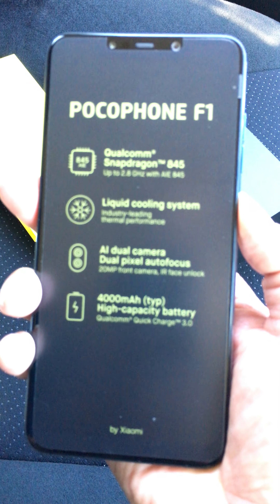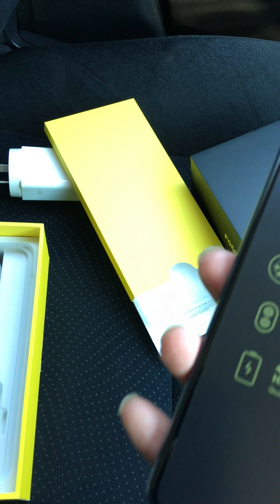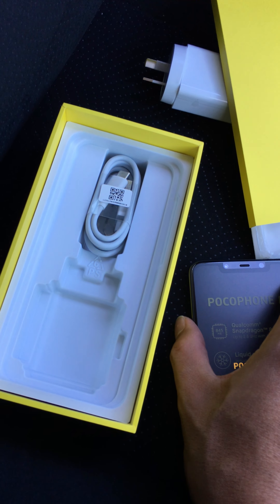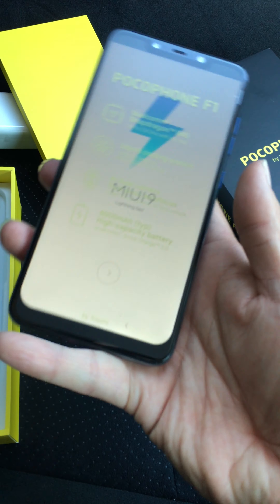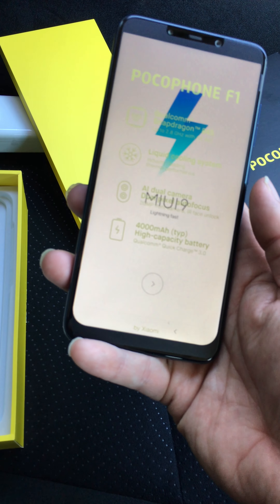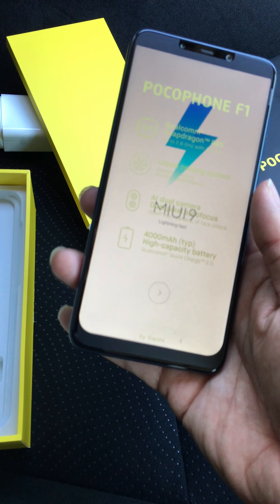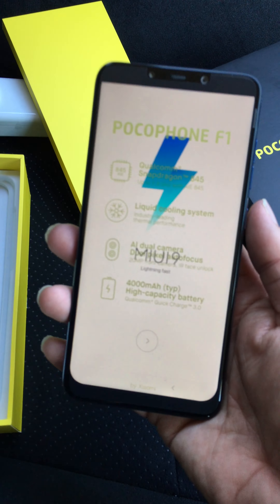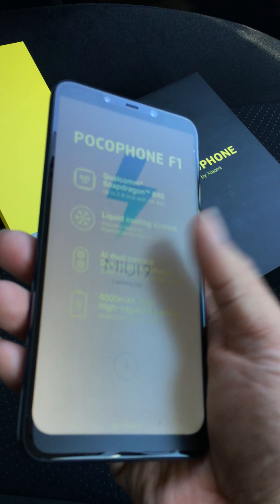Xiaomi Pocophone F1 Unboxing (Official unit from Mi Store in NZ)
Unboxing and quick look of the amazing Pocophone F1 (Steel Blue 6GB RAM and 64GB ROM Global Version)  Master of Speed Indeed! Amazing Specs with Snapdragon 845 and Liquid Cooling System.